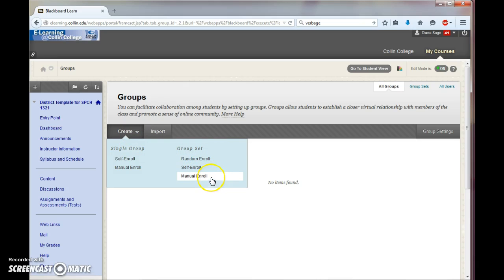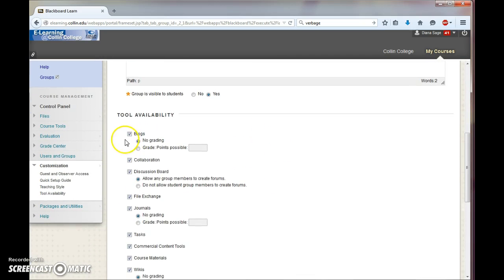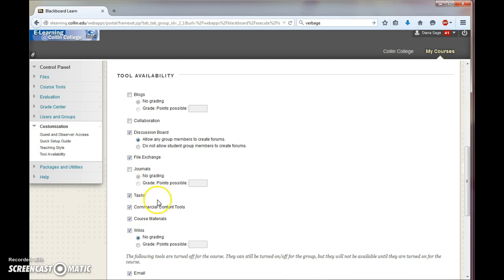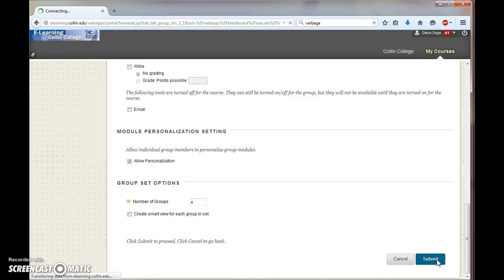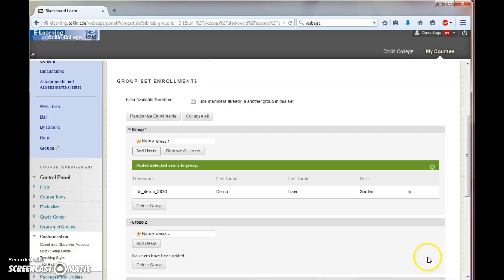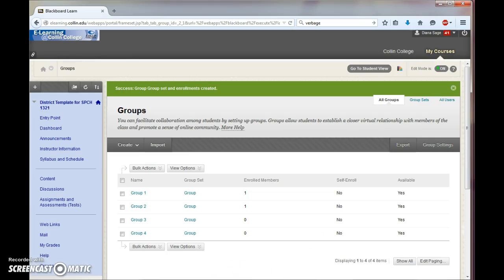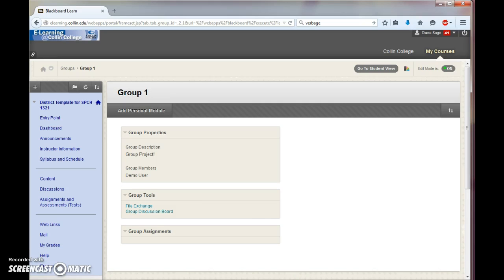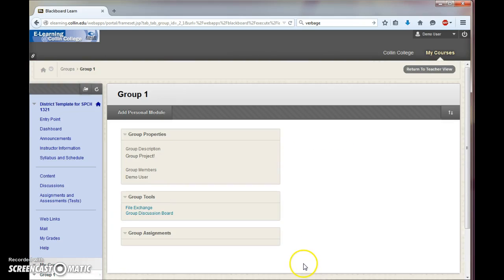Setting up Groups in BlackBoard